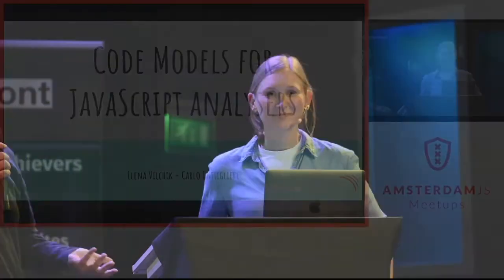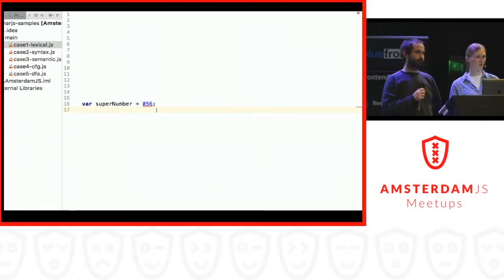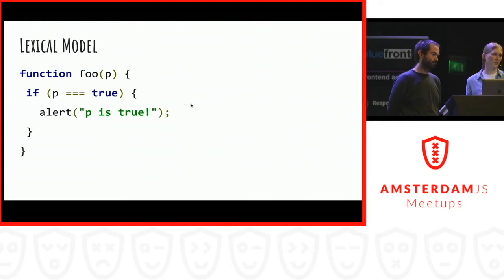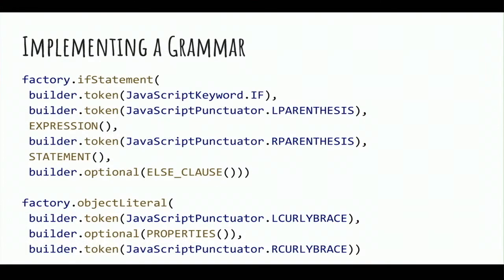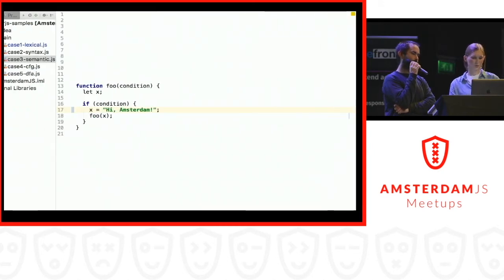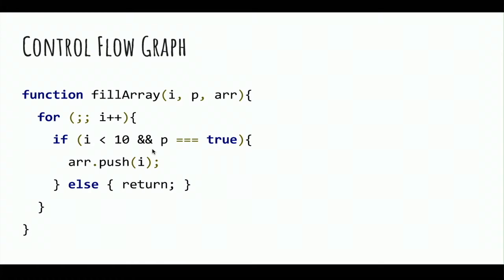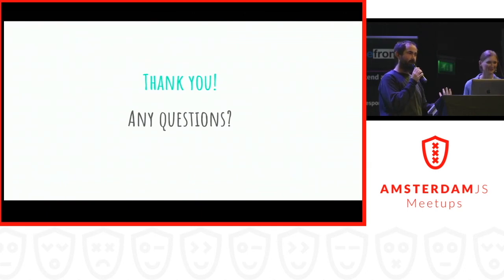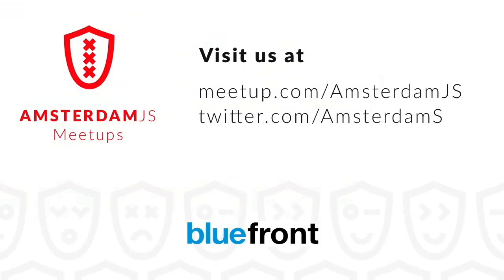SonarJS: How To Build a Static Code Analyzer - Elena Vilchik & Carlo Bottiglieri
🗓   How to use SonarJS fro bug prevention in a development team and how does it work? After a quick demo, Elena & Carlo will look into what it means to build a code analyzer and how the code is represented at different levels of abstraction. They will show live usage examples and how code analysis fits into a development team’s toolchain.